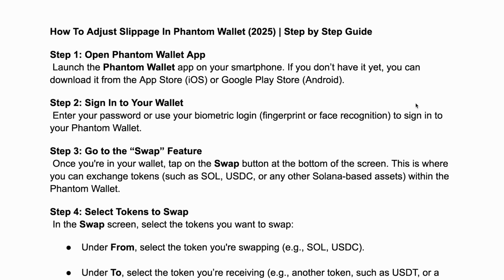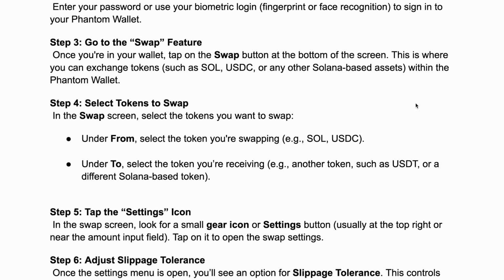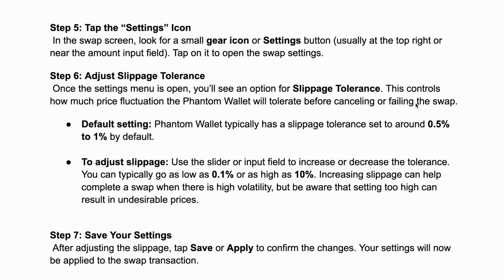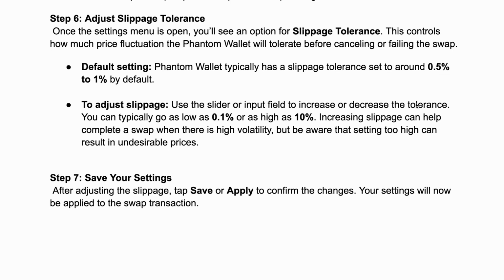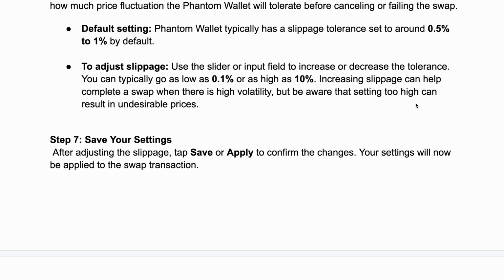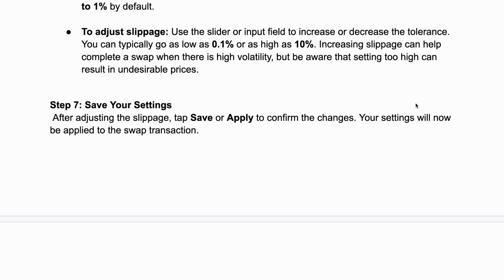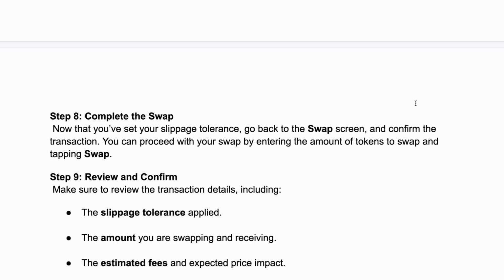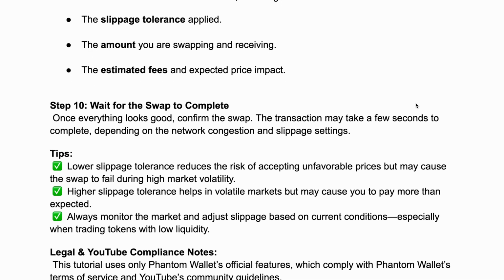How To Adjust Slippage In Phantom Wallet (2026) | Step by Step Guide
Learn how to adjust slippage settings in Phantom Wallet for smoother crypto transactions! 🚀📈